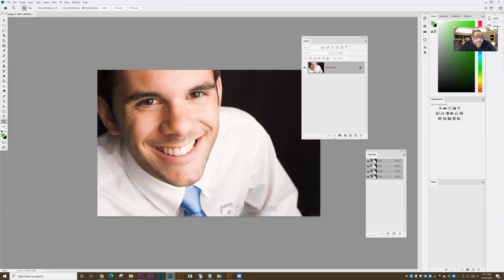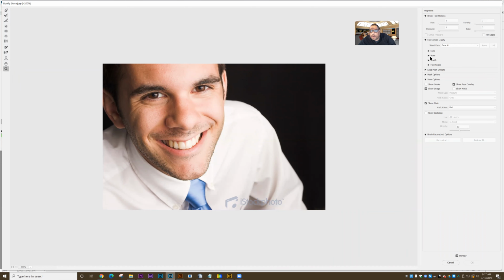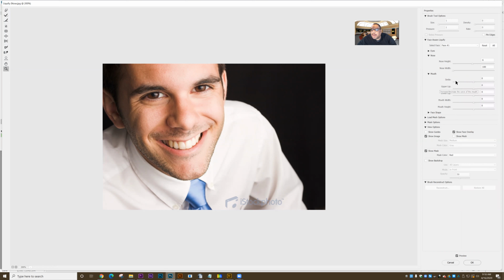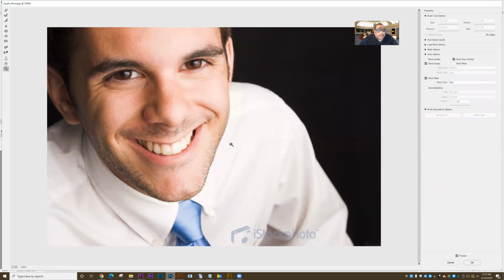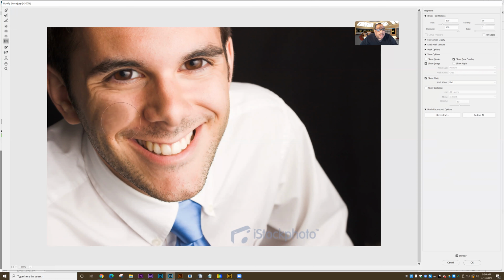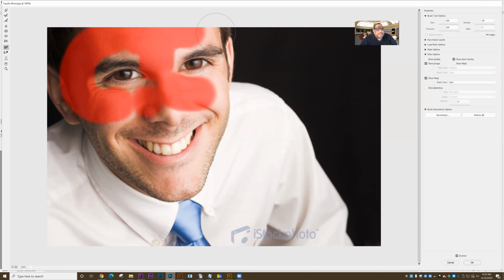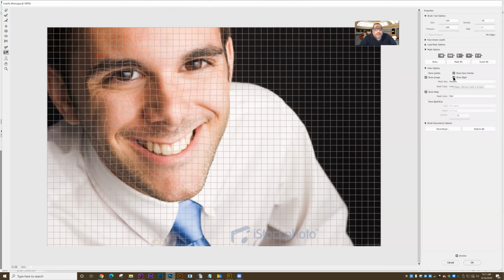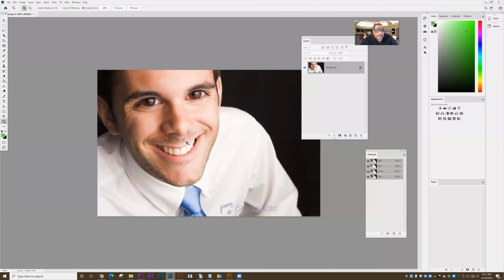photoretouching liquify tool